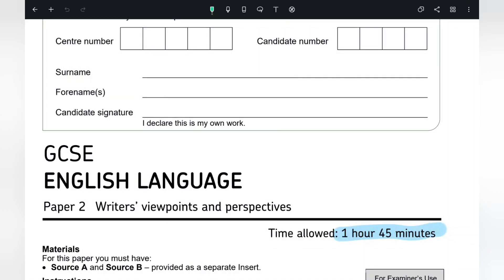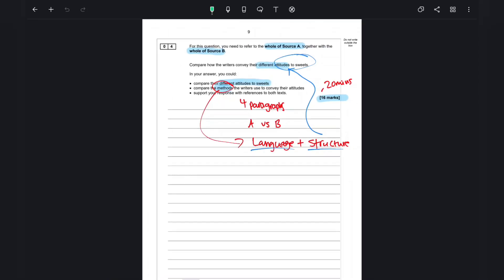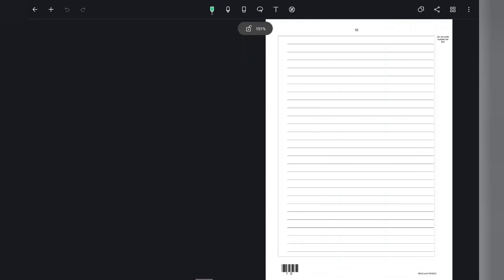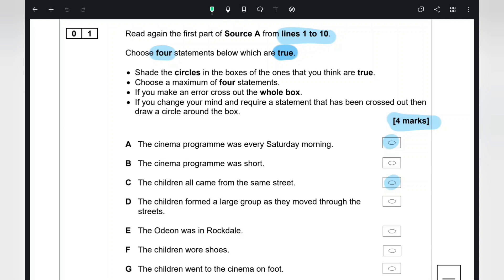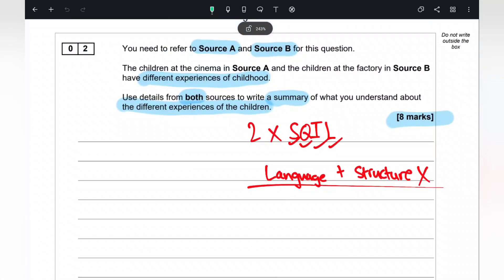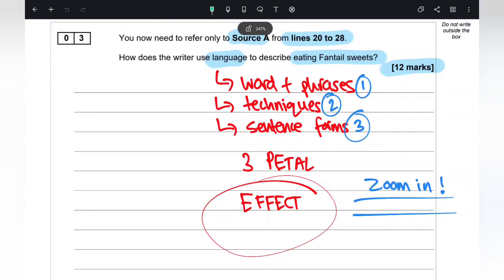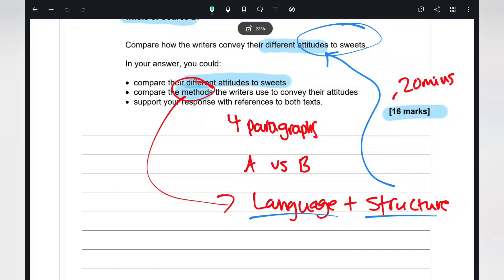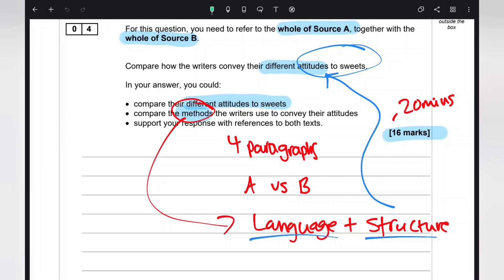Last Minute TOP TIPS For GCSE English Language ⏰️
⏰️ Don't panic, because I've got your back with *Last Minute TOP TIPS* for GCSE English Language! 📚🔥

🌟 Are your exams just around the corner, and you're feeling the time crunch? Fret not! In this video, I'll share powerful strategies and proven techniques that will maximize your chances of success, even in the final moments! 💪🚀

😱 Join me as I reveal the ultimate shortcuts, quick wins, and must-know tips that will make a huge difference in your English Language exams! From revision hacks to exam-day essentials, we'll cover it all! 📝✨

⏰️ Watch in awe as I help you optimize your time, manage stress, and enhance your performance. You'll be equipped with the knowledge and confidence to tackle the exam head-on! 🏆🎓

🤩 Get ready for a fast-paced, information-packed session that will supercharge your revision journey! You won't believe how much you can achieve in the final stretch! 🌟

📲🔔 Let's create a supportive community of learners who inspire and uplift each other! 🌟👥

🔍 Here are 50 relevant hashtags to help you find this video and master the art of last-minute GCSE English Language preparation:

Get ready to optimize your last-minute preparation and achieve outstanding results in your GCSE English Language exams! 🏆🚀